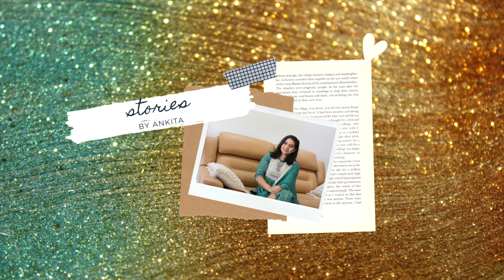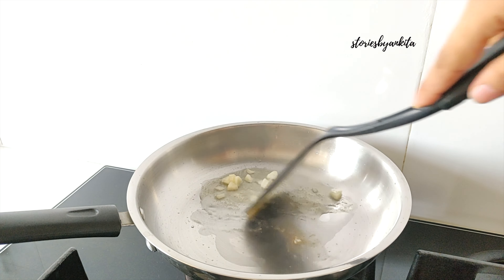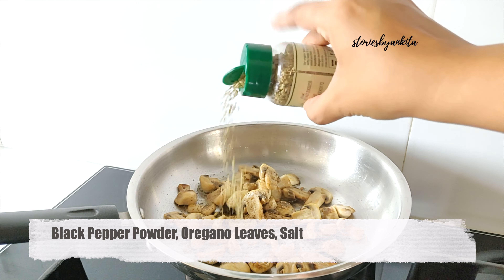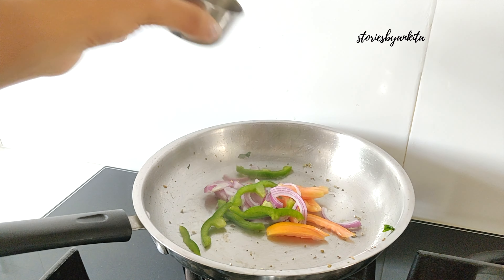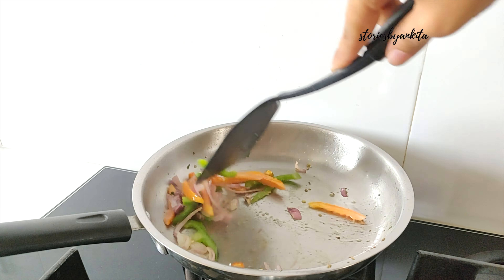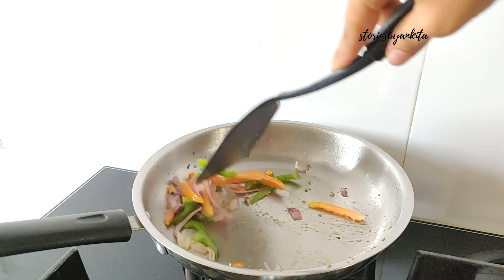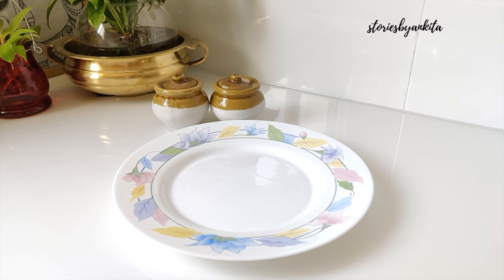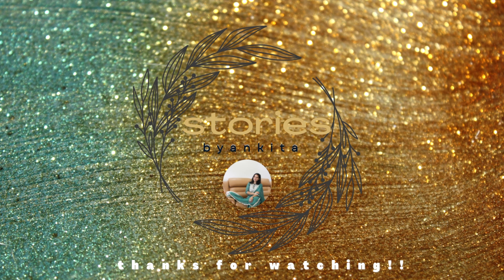Cheesy Mushroom Omelette Recipe | Easy, Healthy & Tasty Breakfast Recipes | चीसी मशरुम आमलेट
Cheesy Mushroom Omelette

Ingredients:
Oil - 2 tablespoon
Butter -  A small chunk
Garlic - 2 teaspoon
Sautéed Mushrooms - 1 cup
Black Pepper Powder - 2 teaspoon
Oregano Leaves - 1 teaspoon
Salt - as per taste
Coriander Leaves - as desired
Veggies -  as desired
Eggs - 2 beaten with salt
Cheese - as desired

If you enjoyed watching the video, please show your support by liking the video. 👍🏻